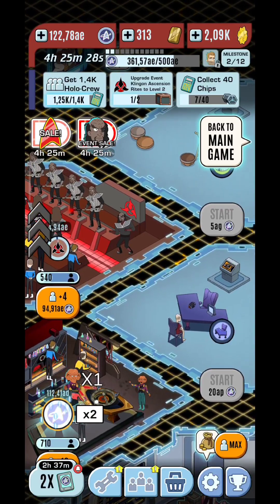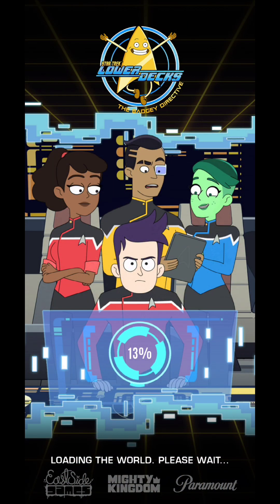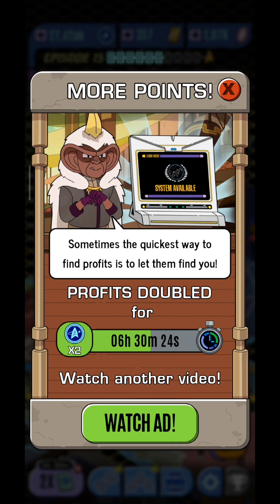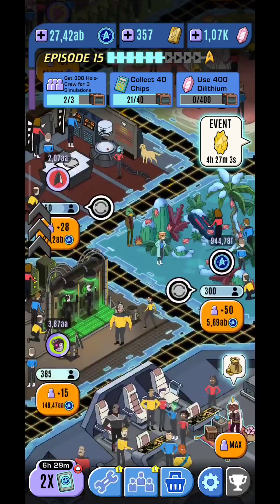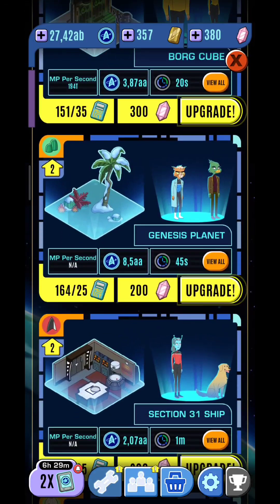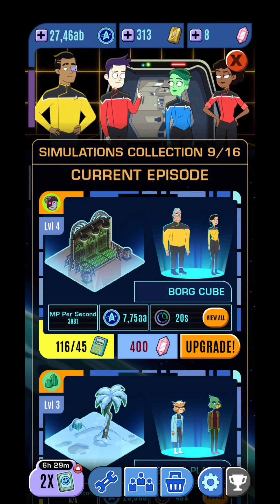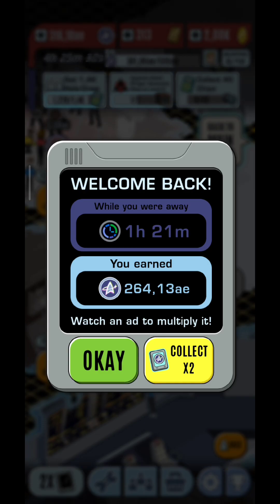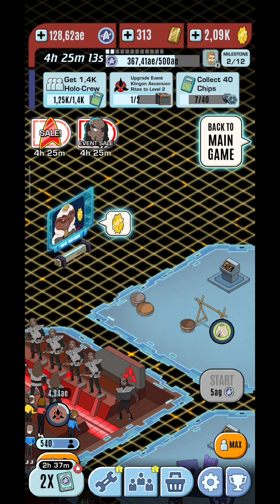Star Trek Lower Decks Mobile Gameplay After One Week & Beginner Guide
Star Trek Lower Decks Mobile Game, beginner tips and tricks, guide, game review, android gameplay is a video on android gameplay, for an idle game, with beginner tips and a simple tutorial. Lets hope that this beginner guide for Star Trek Lower Decks Mobile will help you in your journey. Star Trek Lower Decks Mobile mod apk Play Store